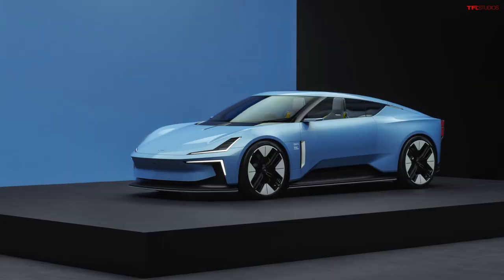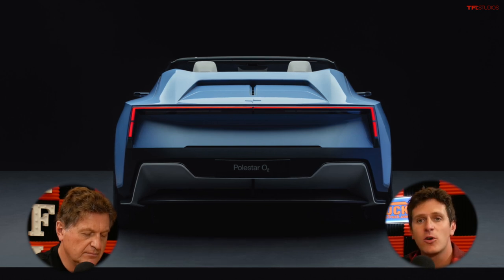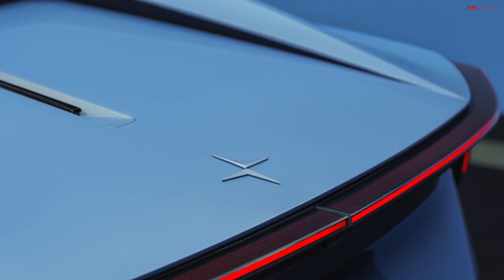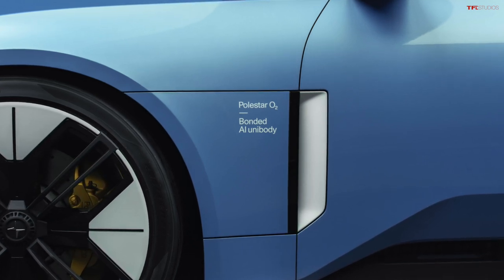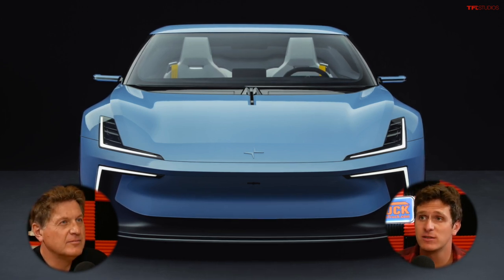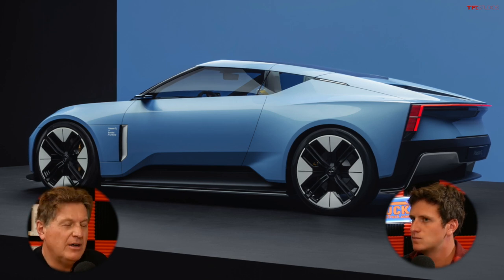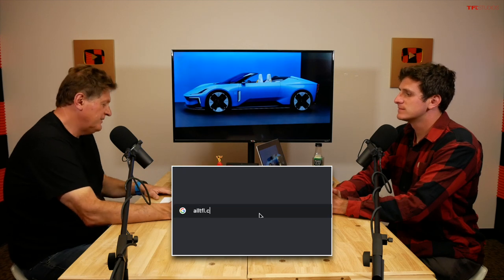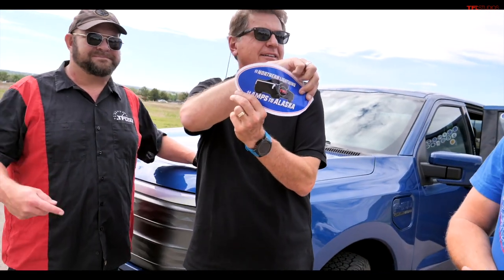Breaking News - Polestar Shocks With Stunning New EV Convertible and It's FAST!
Meet the all new Polestar 6, an all new electric convertible.